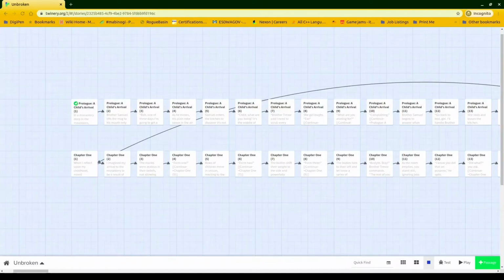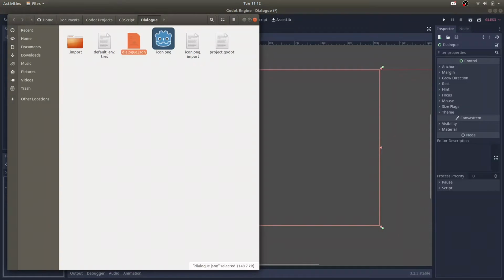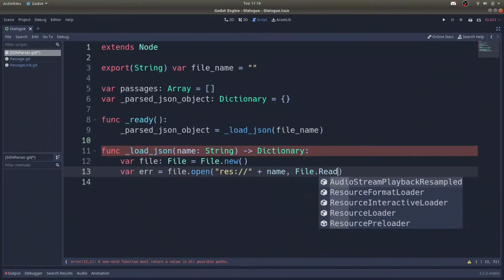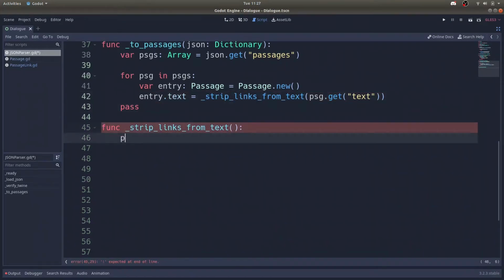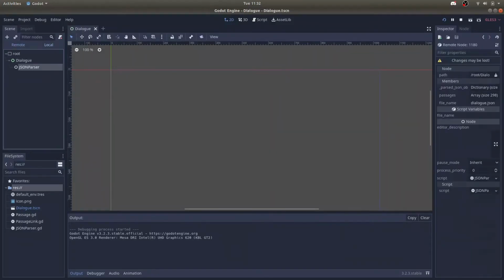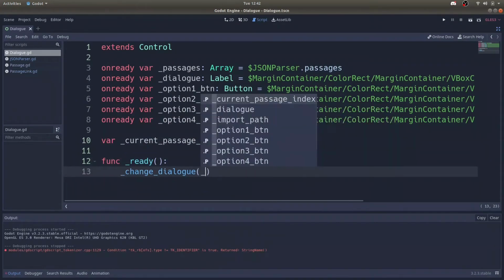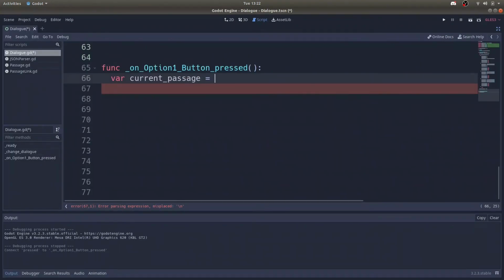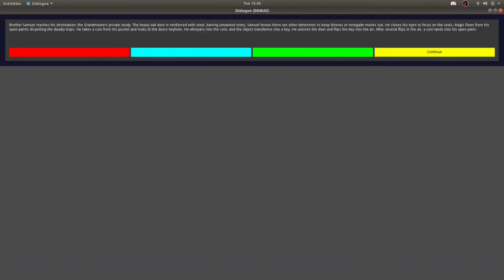A Better Formula for Game Creation | Dialogue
This formula will get you started on creating your own dialogue system for video games using Godot Game Engine and Twinery.
RESOURCES
CHAPTERS
0:00 Intro
0:43 Description of Formula
1:22 Export Twine to JSON
2:22 Objects need for Dialogue System
3:20 _load_json()
3:50 _verify_twine()
4:20 _to_passages()
4:52 _strip_links_from_text()
6:25 _change_dialogue()
7:07 _on_Option*Btn_Pressed()
7:52 Results
8:50 Outro
SOURCE CODE
FRIENDS
Thank you to everyone who helped me create this video!
Your work and feedback constantly feed my passion and success to make games.